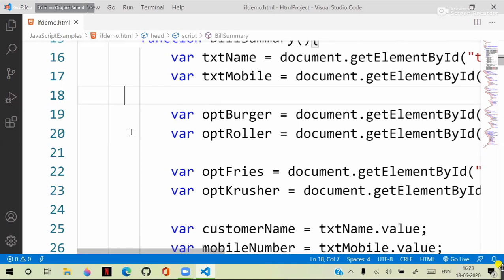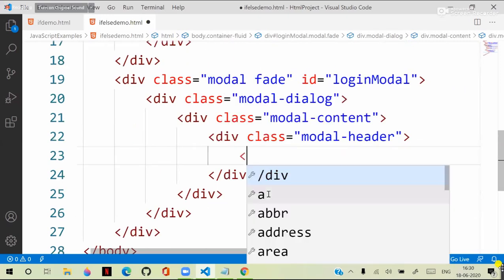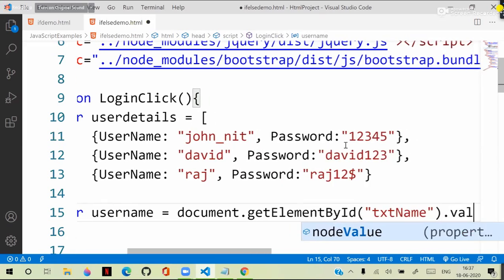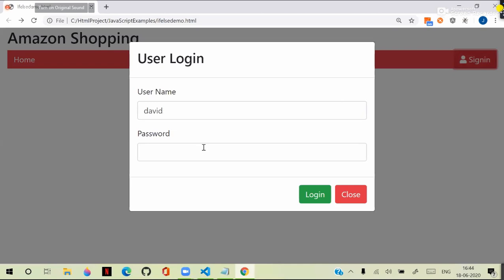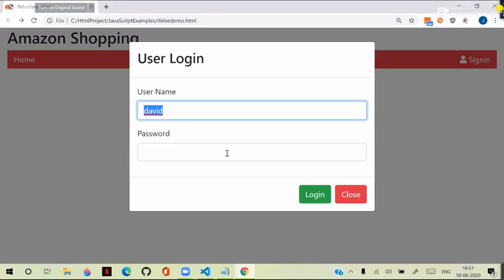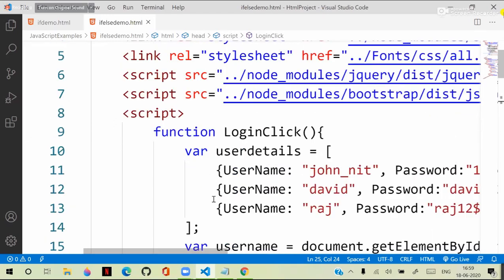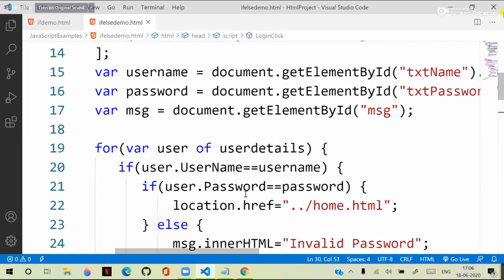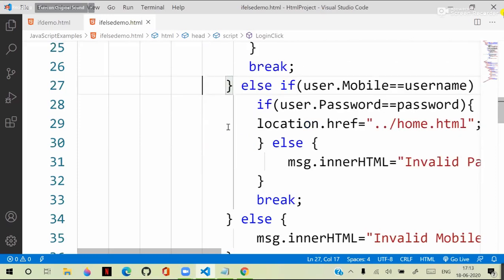JavaScript Class Video_25